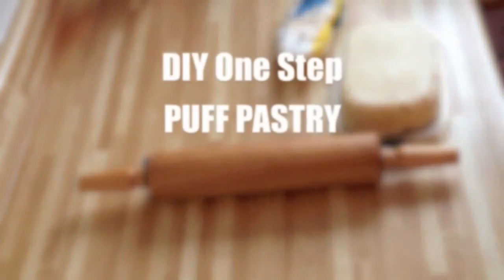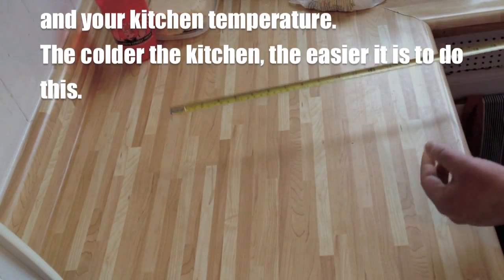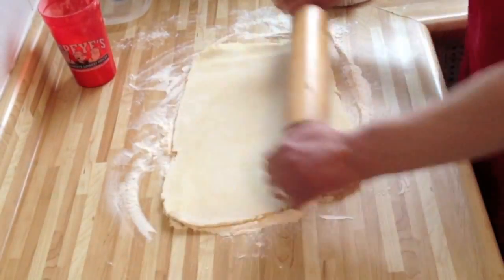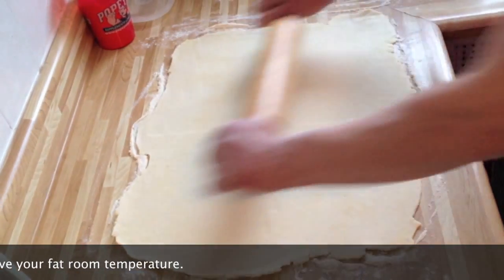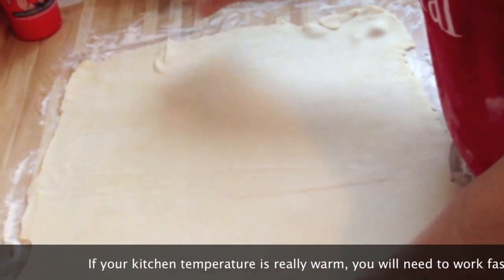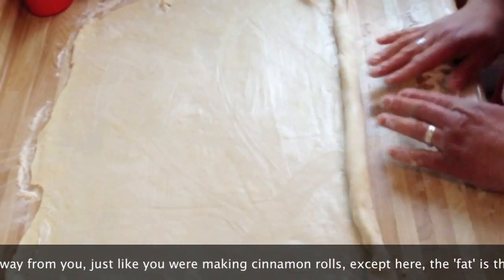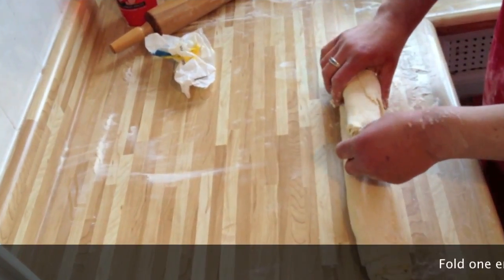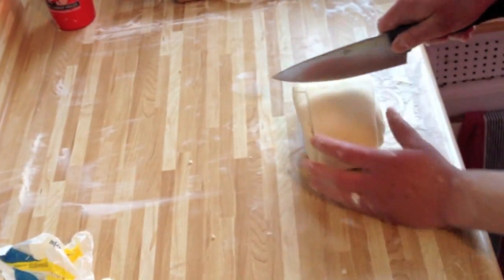One Step Puff Pastry: How to turn any pie dough into puff pastry in 10 minutes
DIY One Step Puff Pastry: Turn any basic pie dough into puff pastry in 10 minutes. Starting with regular short-crust pastry, I'll show you how you can make almost any pie dough into puff pastry. Everything I make is vegan but you can use this technique with any spreadable fat such as coconut oil, margarine, butter, etc. After the demonstration I'll show you examples of puff pastry products I made using this exact recipe. Also included are puff pastry baking and troubleshooting tips. The dough I use in the video is my "All Shortening Classic Pie Dough". You can find the recipe and demo for it on Youtube (coming soon or its already posted depending on when your watching this)